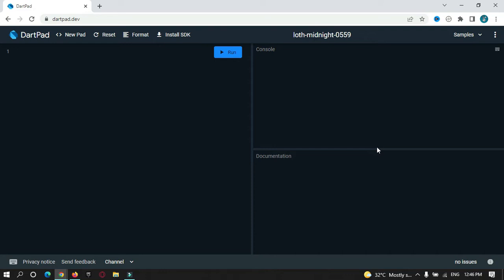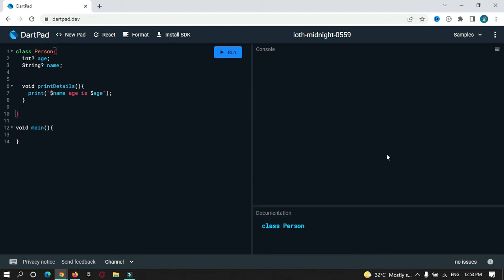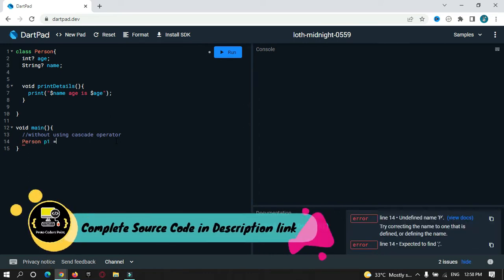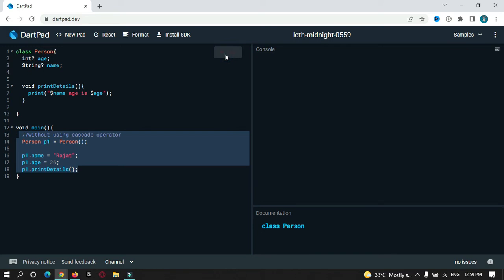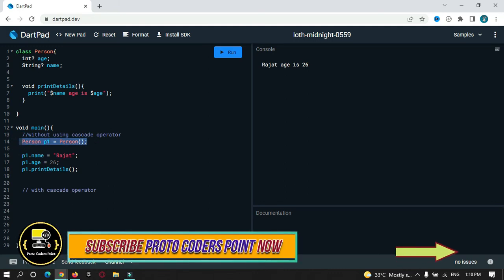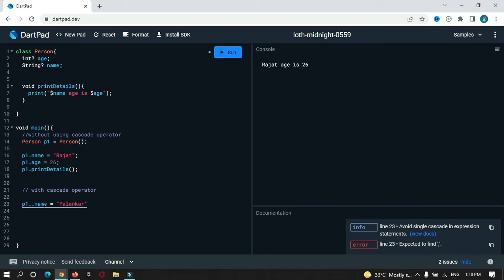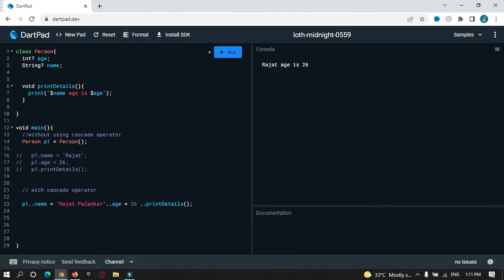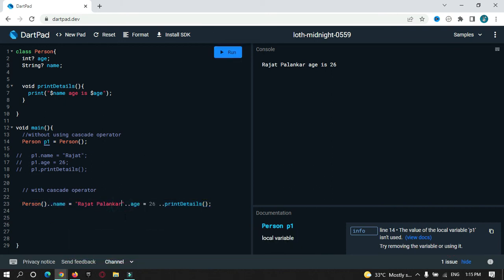flutter cascade operator ( .. ) notation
Was this Tutorial helpful? Spread Motivation on me by supporting

What is cascade operator in dart?
The cascade operator in flutter dart are the two dots notation (. .) using cascade in dart we can mae a sequence of operatin usine same object & we can even call a functiion & easily access field or parameter values, By using cascade notation in dart we can keep flutter or dart code neat & clean, as it remove unnecessary temporary variable creation to store date.